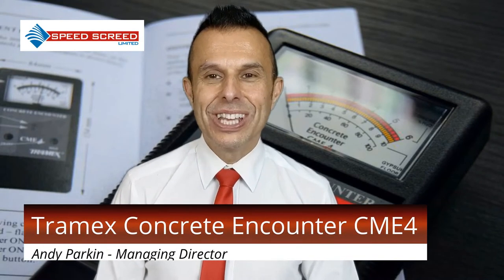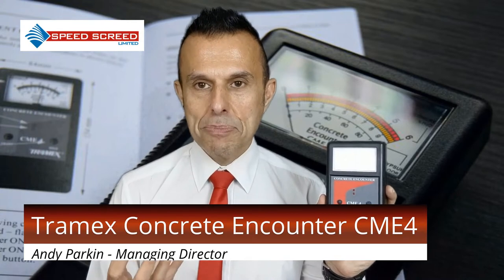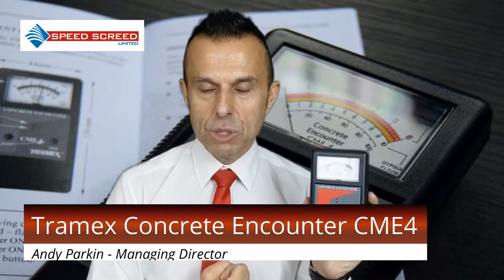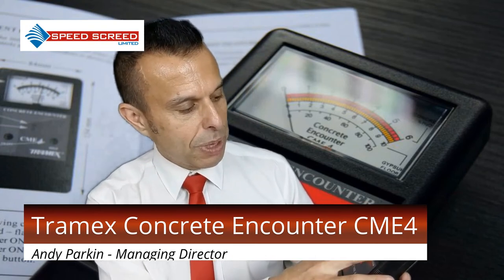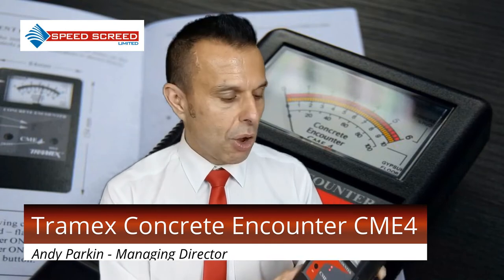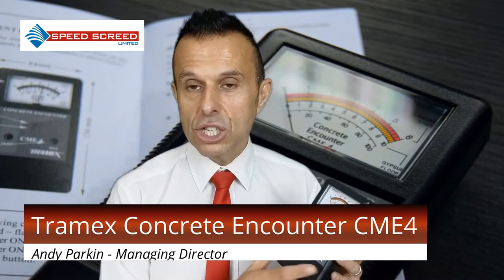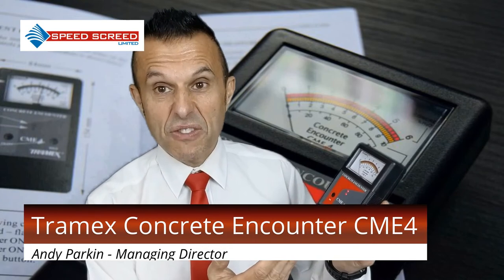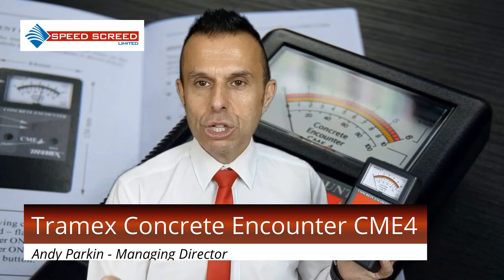🆕 Tramex Concrete Encounter CME4 - 🏼👉 All You Need To Know About Tramex Concrete Encounter CME4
Tramex Concrete Encounter Cme4 Find Out Andy's Thoughts - All You Need To Know About Tramex Concrete Encounter Cme4
I am happy to see that you visited this video where I talk about Tramex Concrete Encounter CME4
I will also cover topics on:
concrete moisture encounter 4
best moisture meter for concrete
Tramex Concrete Encounter CME4 – Moisture Meter

I’m Andy Parkin, Managing Director of the multi award-winning Speed Screed. Today, I’m here to talk about the Tramex Concrete Encounter CME4 moisture meter.

Why do you need to use the Tramex Concrete Encounter CME4 moisture meter?
When we talk about moisture readings, it is very hit and miss onsite. Quite often before the floor coverings go down, people will just leave a certain amount of time that they think that the floor coverings will be dry.

Now I can say that floor covering failures are probably highest down to moisture issues, that the screed or the concrete hasn’t actually dried before the floor coverings go down and then you’ve just got delamination and pushing the floor coverings up. The only way to be 100% certain that the screed or concrete is dry and suitable to bond to, is to take a moisture reading.

How do you measure moisture?
Now, there are various methods of taking moisture readings that you can do but really this is the simplest, it’s just effective, with the hygrometer you’re having to potentially leave it overnight. So you’re waiting. The Tramex Concrete Encounter CME4 moisture meter will give you the results that you need to know, and whether you can proceed. It is a method Speed Screed use. Now, it’s very, very simple and fool proof to use. If we just take a look on the back of the metre, you will see that there are eight pins that basically push into the meter. So what we need to do is we need to place it on a flat level surface, and so all the eight pins are pushed into the machine. So they obtain contact and then give an accurate moisture reading.

We turn the meter on and then we push it down with all the pins engaged and then we get a specific reading. With the Encounter Meter, you can actually save the results without having to look at what the reading is when it’s on the ground, you basically press the hold button, and then take the reading.  Making a note of reading as you’re working around the building. So you can identify problem areas within the building where there is greater moisture, perhaps in areas where there is poor ventilation.

We are working on percentage moisture, and typically a screed or concrete will need to be between 3-4% moisture to be able to lay floor coverings down. Speak to the manufacturers of the adhesives and the floor coverings to know exactly how tolerant to moisture that particular product is.  If you get a reading of 6% it is just too wet. If it goes off the scale, it is clearly still wet.

The meter measures cementitious products. The great thing is it also gives an indicative reading for calcium sulphate screeds (gypsum screeds). It reads on scale of 1 to 10, and you can see if your calcium sulphate screed is dry or is wet, very quickly.

It is a non-destructive test. Other tests such as the carbide bomb test requires a sample of screed to be taken. This method is non-destructive, no holes to be drilled and plugged.  No waiting overnight to reach an equilibrium with a hygrometer test. It is just quick, easy and efficient.

Tramex, are the market leaders in moisture meters. They have got a wide range of products, but certainly the Tramex Concrete Encounter CME4 moisture meter is something that is indispensable in our business. We need to know if the substrate is wet, does it need a damp proof membrane going over? Concrete can have an available moisture content for 12 months and beyond depending on how thick the slab is. So it is very important to test the moisture content. If you was to actually lay a floor screed on top, it could pull moisture in from the wet concrete slab, thus slowing the drying process of the screed and meaning that the floor coverings again are going to be delayed before they can go down. So not only test the floor screed before the coverings go on, test the substrate before laying the screed. there. You may well need a damp proof membrane on top of the concrete to suppress any available moisture.

I hope that’s helped. Tramex Concrete Encounter CME4 moisture meter is a brilliant tool.  We just love to help.